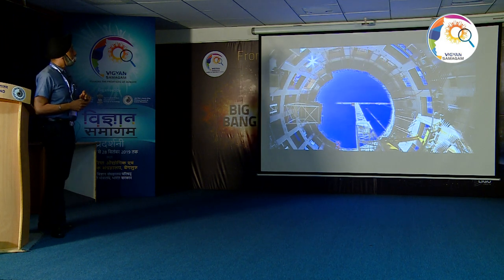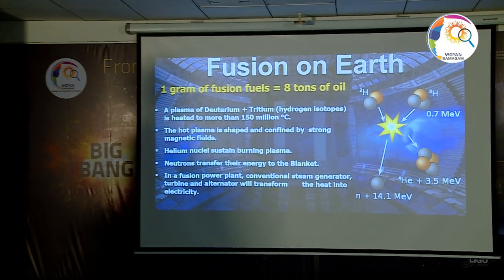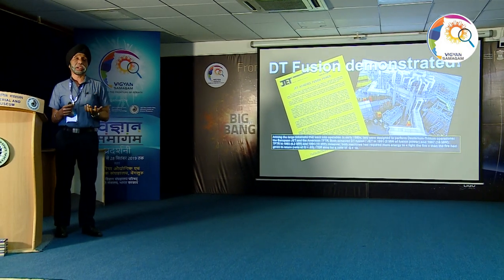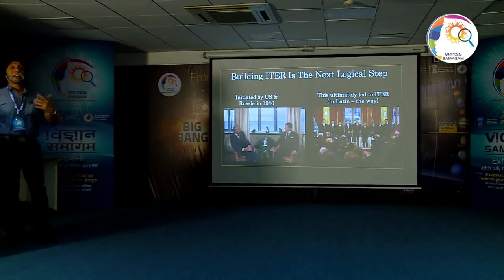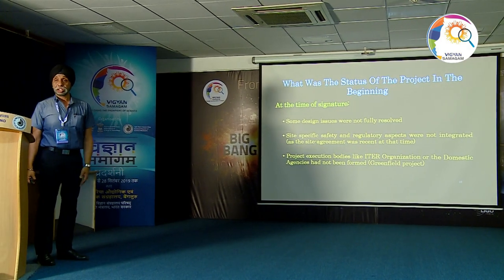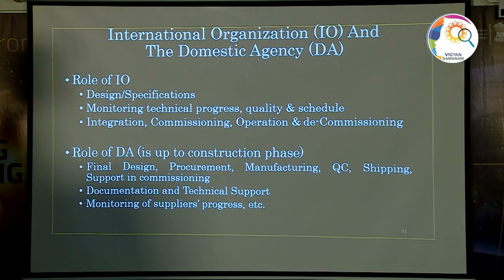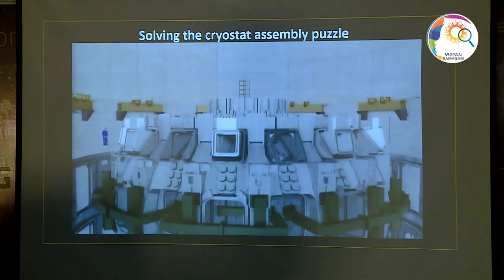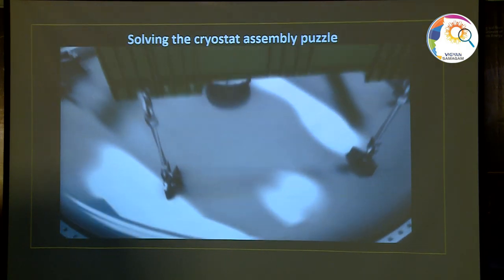ITER Week - Ensuring India's deliverables to ITER - An overview- by Dr.Mahendrajit Singh(24-8-2019)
Vigyan Samagam - ITER-India Week( International Thermonuclear Experimental Reactor)Week started on 20th August 2019 at Visvesvaraya Industrial and Technological Museum, Bangalore.